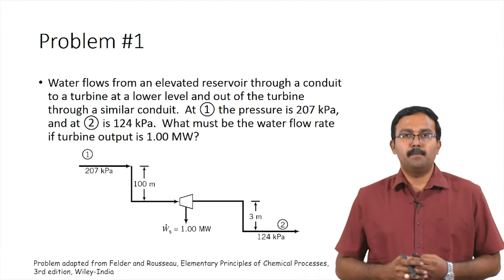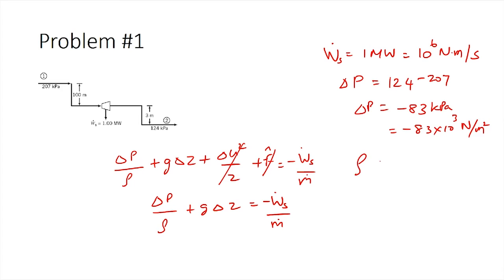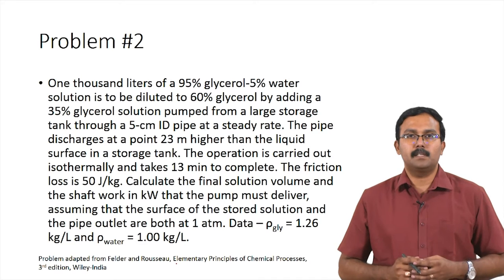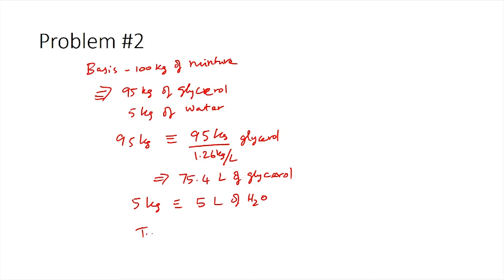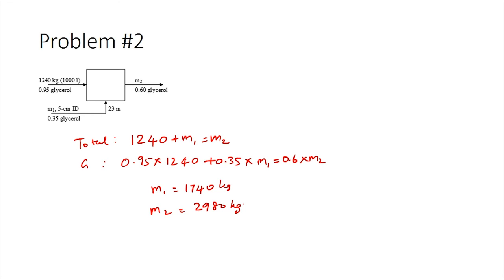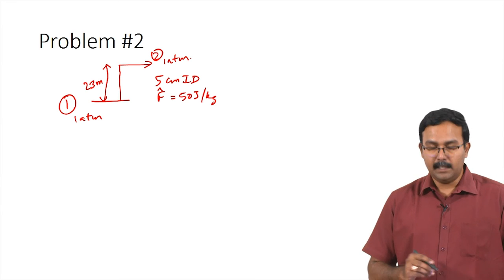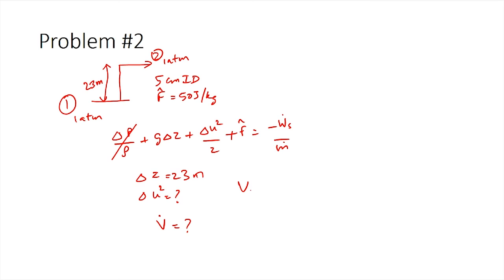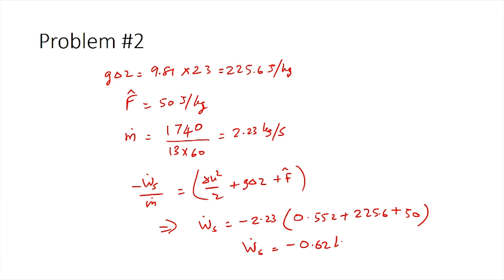Mechanical Energy Balances: Tutorials